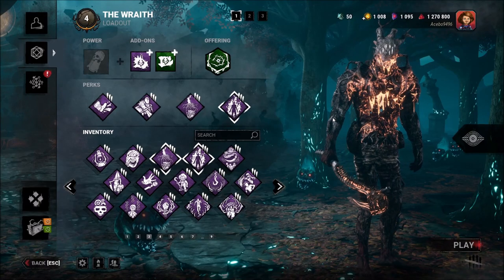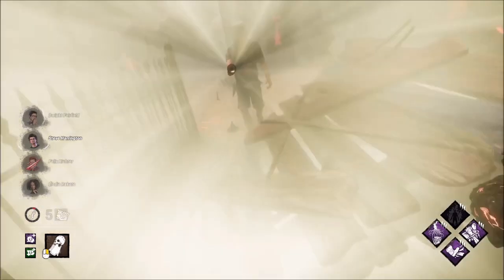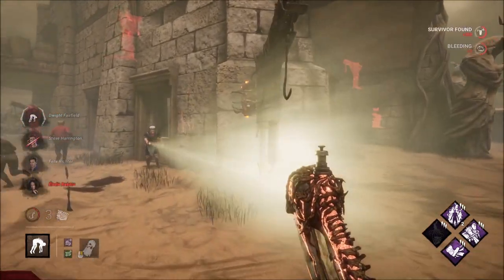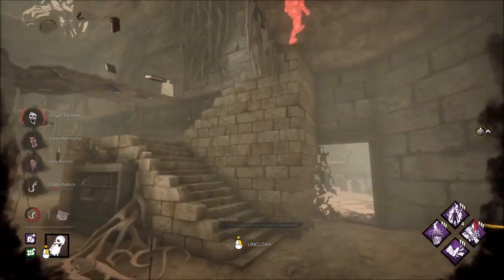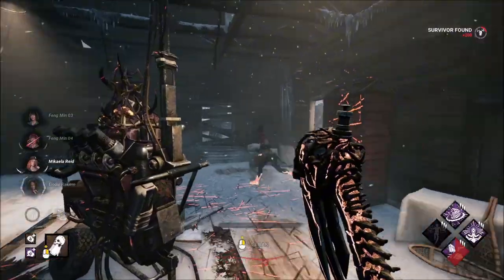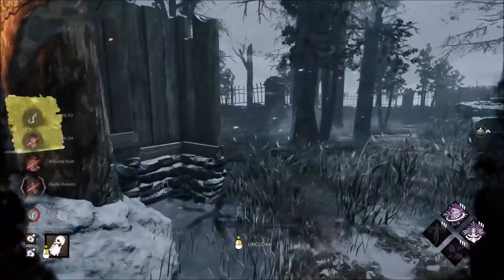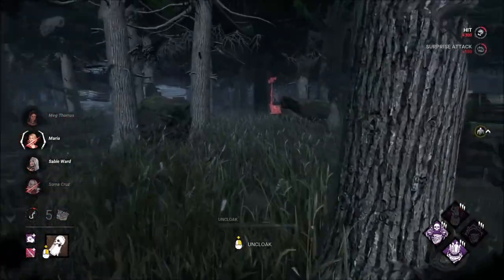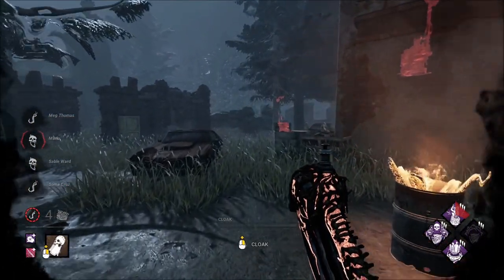3 Super Fun and Best Builds for "The Wraith" in Dead By Daylight!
I hope everyone is having a wonderful day!

Today we are testing out 3 fun builds to use on The Wraith in Dead By Daylight.